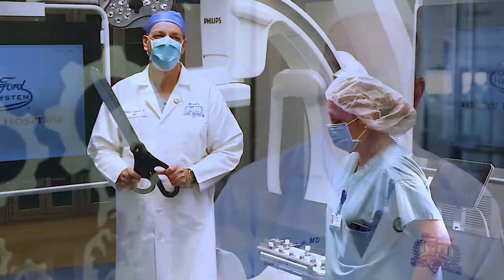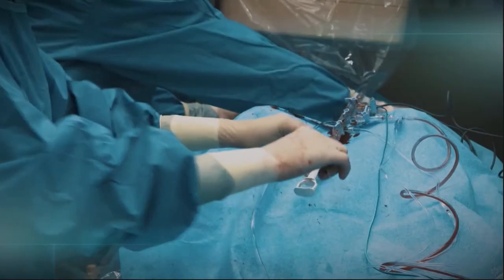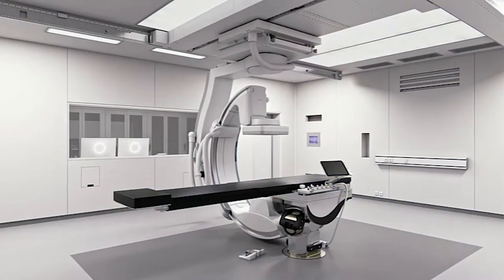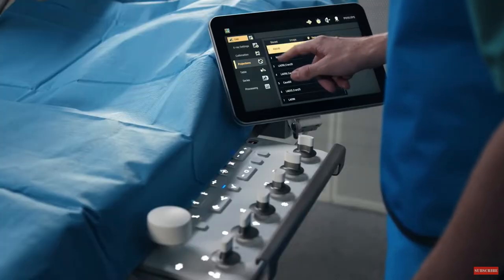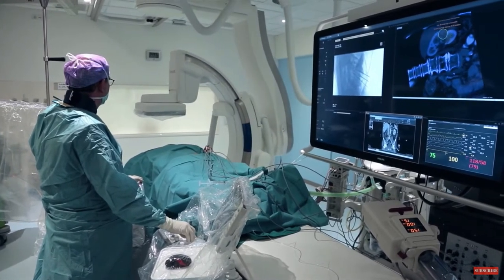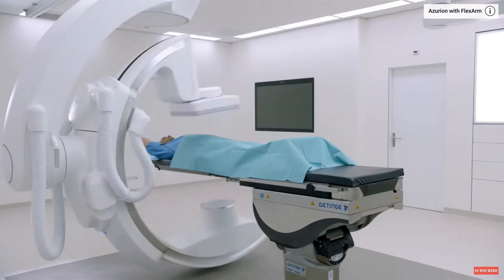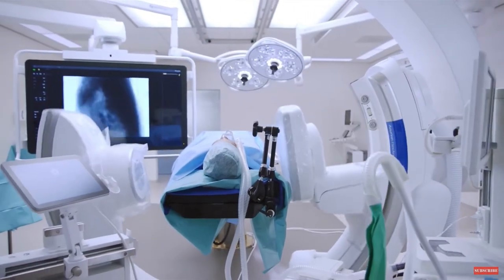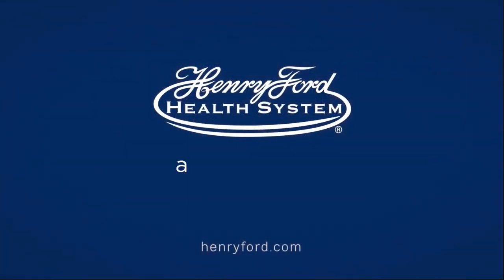Vascular Hybrid Operating Room at Henry Ford Hospital [Short]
Henry Ford Hospital’s Dr. Timothy Nypaver, Division Chief of Vascular Surgery, and Deirdre Salanger, Vice President of Operations, cut the ribbon to open OR 3, a state-of-the-art hybrid operating room dedicated primarily to vascular procedures. The existing hybrid room, OR 30, is also being renovated to include similarly advanced capability. Vascular procedures at Henry Ford Hospital grew 20% between 2018 and 2019, with similar continued growth expected. Endoscopic, or hybrid, procedures now make up about 85% of all vascular procedures, with open operations typically reserved for cases where this technology cannot be used.